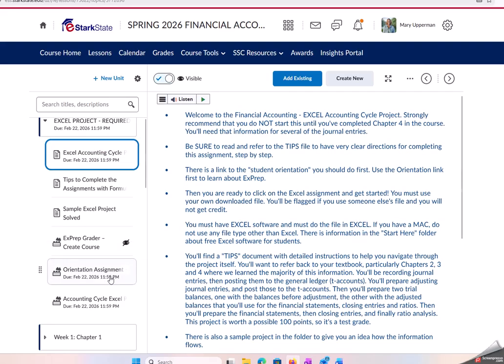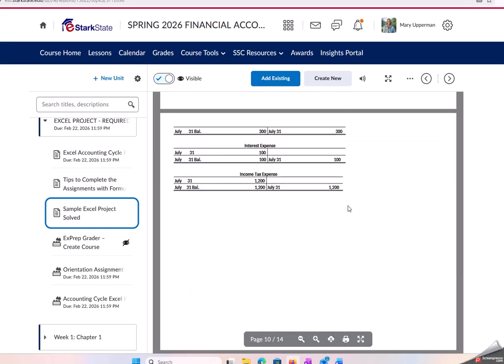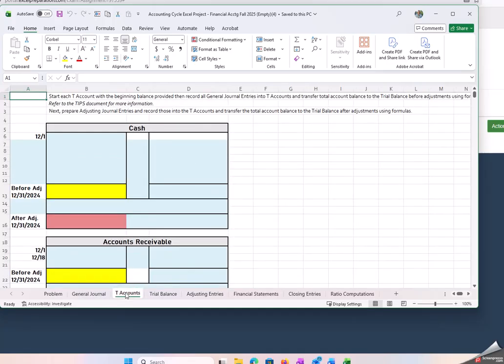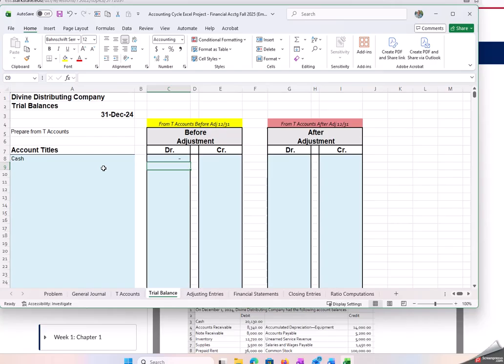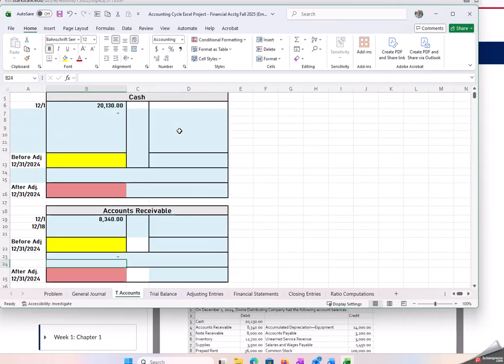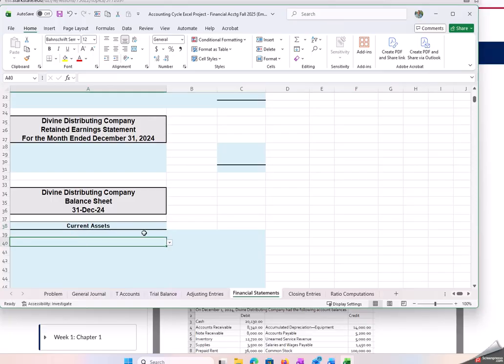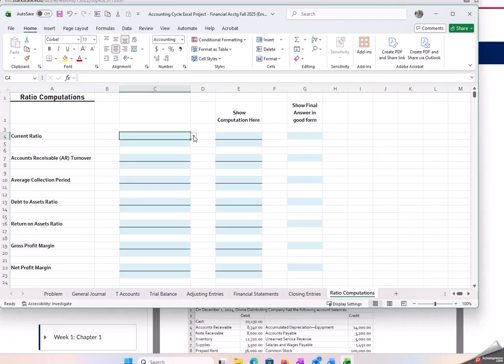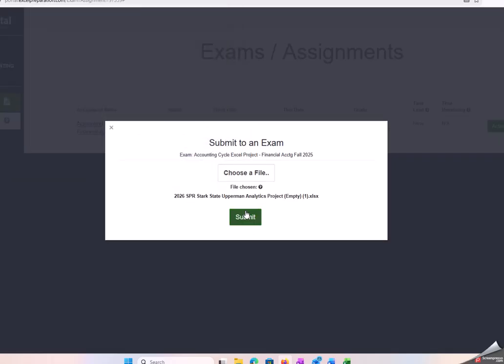Financial Accounting Excel Project in ExPrep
This is an instructional video on how to set up the excel project to submit into Exprep for grading